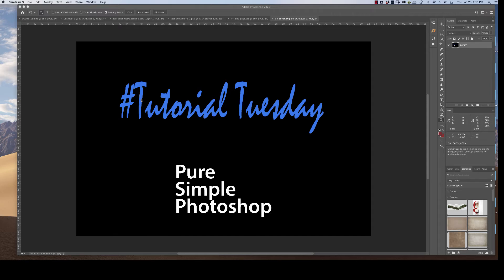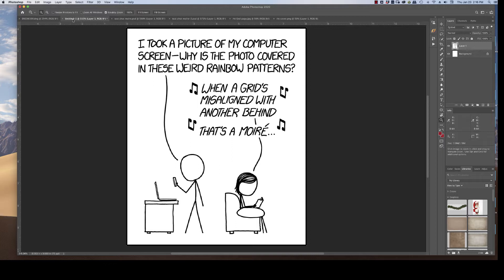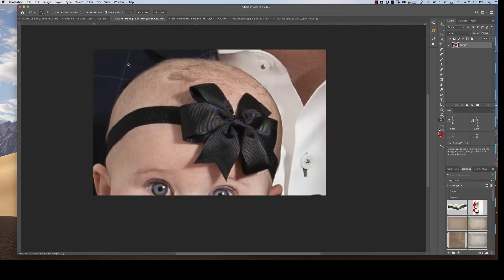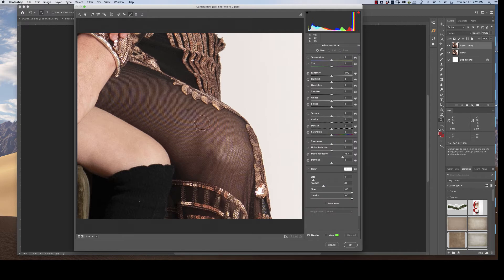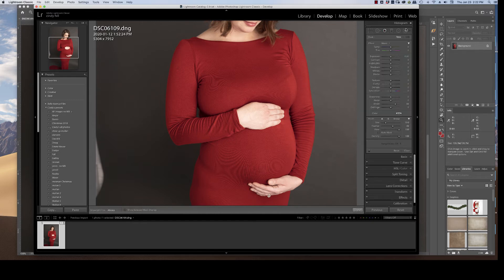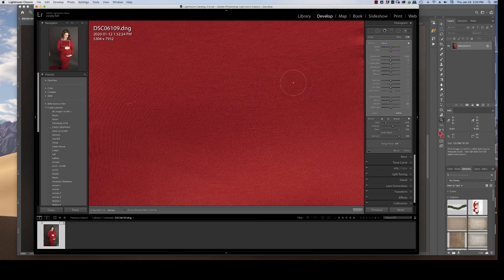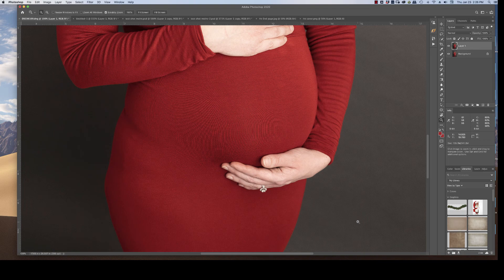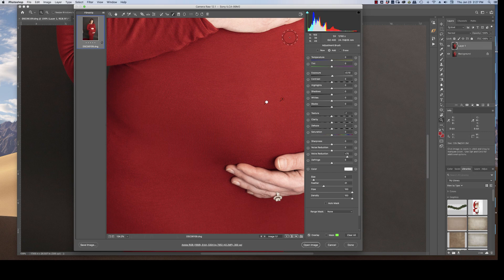Fixing Moire (part one)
How to fix Moiré pattern in ligthroom, ACR and photoshop.